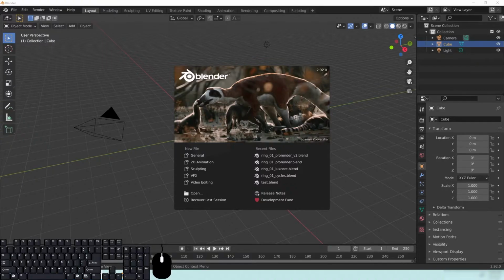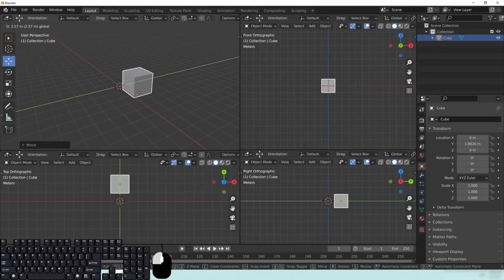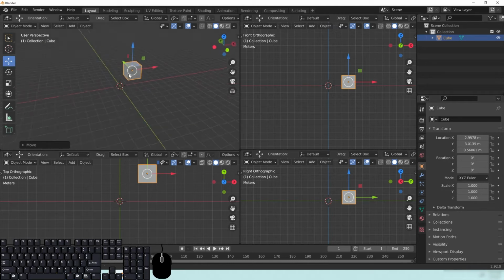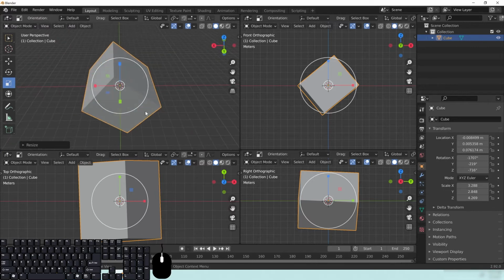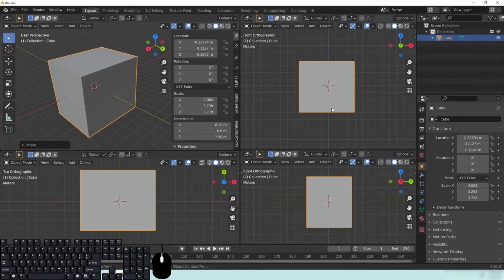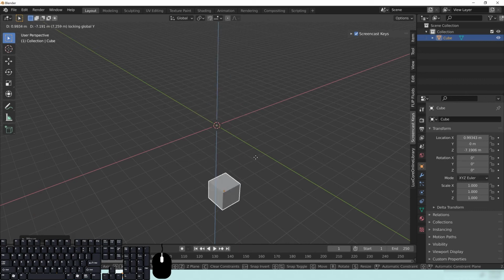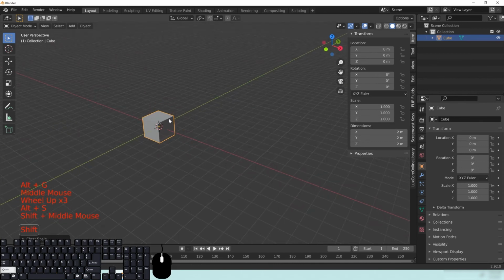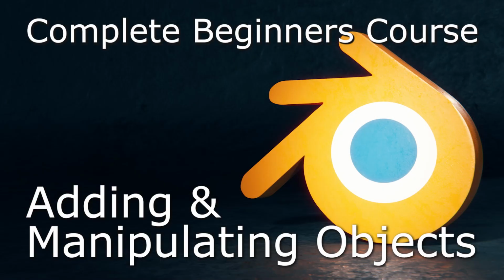Blender 2.9 Complete Beginners Course | Part 3 Manipulating and Adding Objects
This is part 3 of the complete beginners Blender course where we look at manipulating and adding objects to the scene. This vide covers viewport splitting, rotating, translating and scaling objects as well as resetting object parameters, locking manipulations along a specific axis, manipulating object according to numerical values, manipulating objects by snapping to the grid and adding objects.